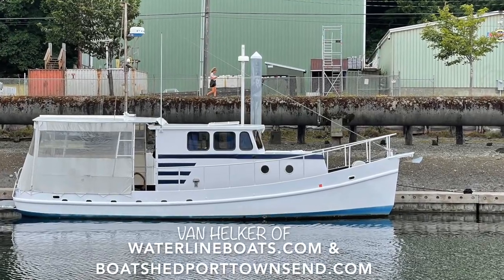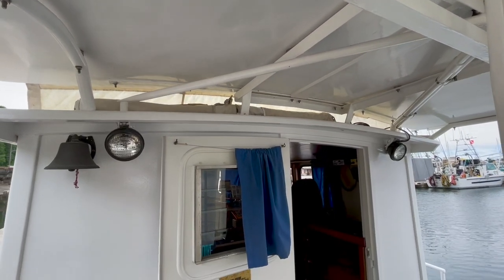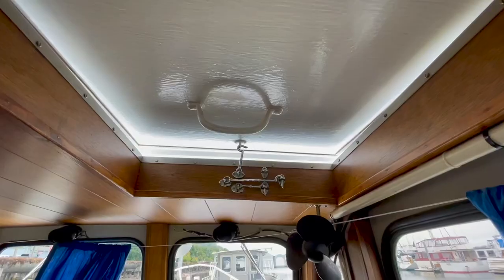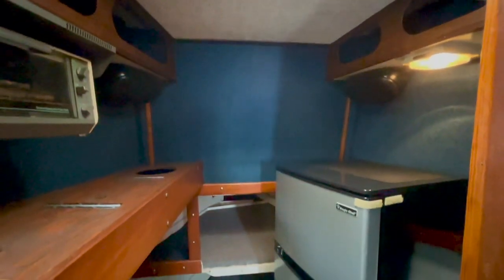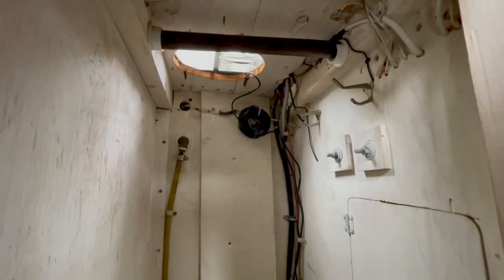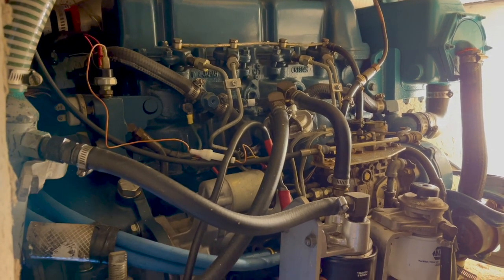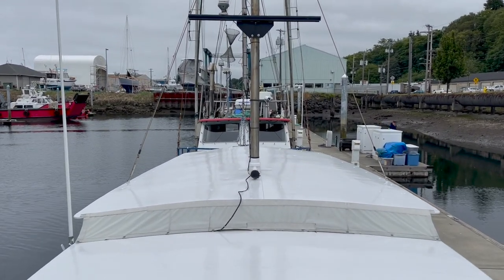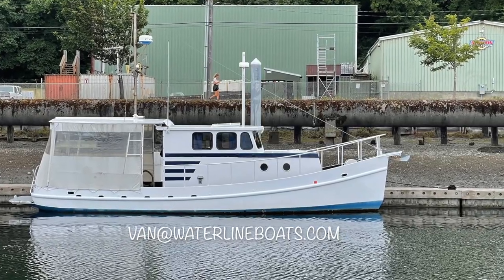Custom Steel Trawler - Boatshed - Boat Ref#313342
Custom Steel Trawler for sale with Boatshed Port Townsend Photos and video taken by Boatshed Port Townsend